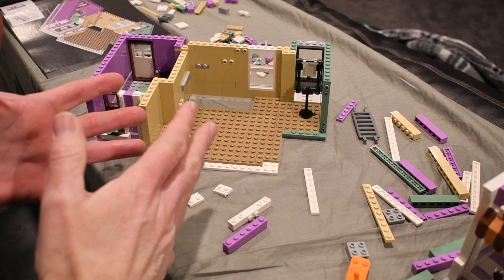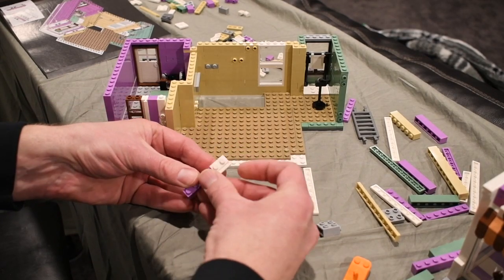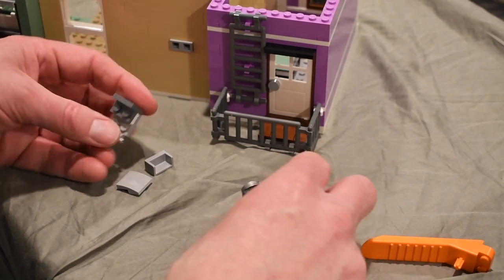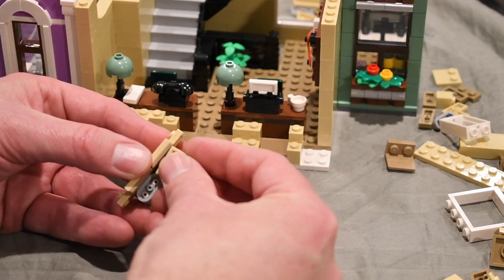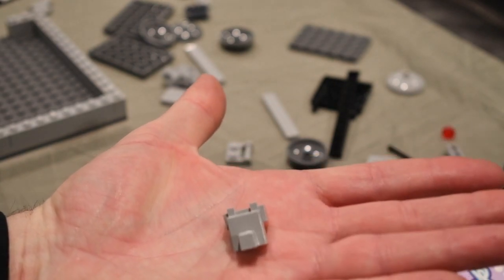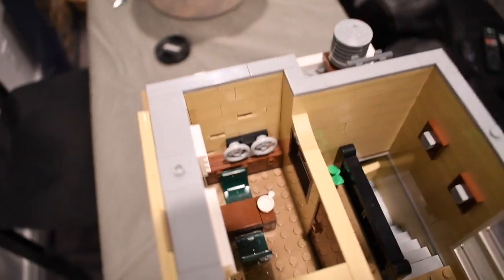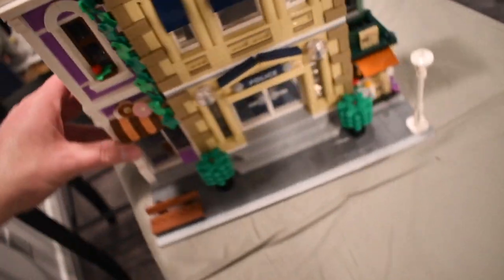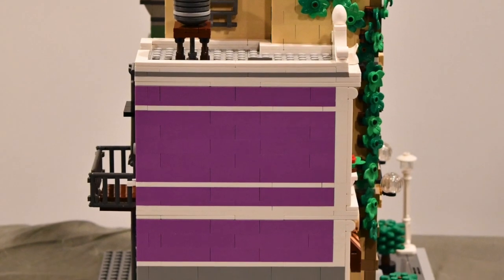Lego Police Station Part 2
Here is the completion of Lego Set 10278, the Police Station.  I truly enjoyed this build, in fact, it was my favorite Creator, modular build to date.  I loved the building techniques with all of the SNOT builds, as well as all of the new bricks.  As with most of the Creator sets, it is pricey, but that is largely due to the brick count.  Per brick, it is less than the themed sets that have licenses and under my general rule of thumb, $0.10 per brick.  It has 2923 bricks and costs $199.  I would highly recommend this set to anyone, particularly those who are into the Creator, modular, city type builds.